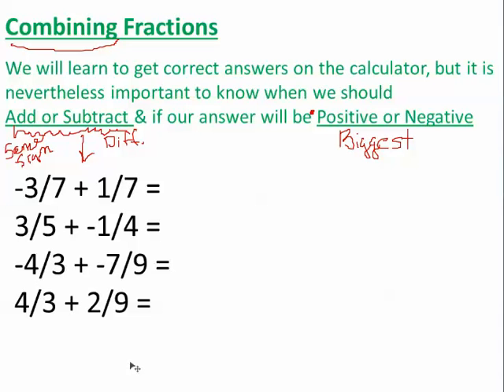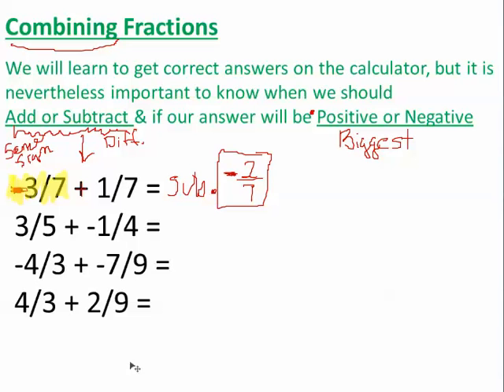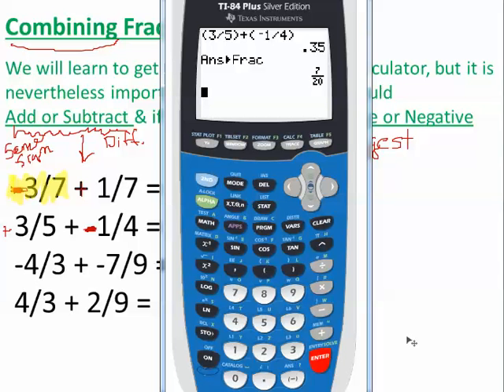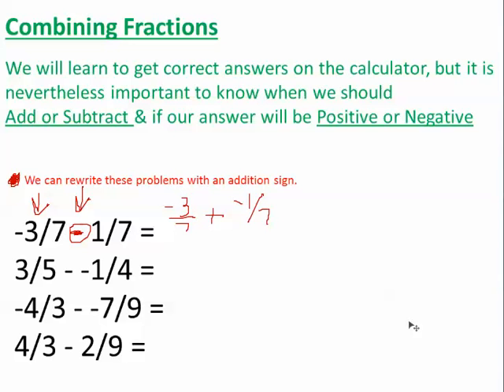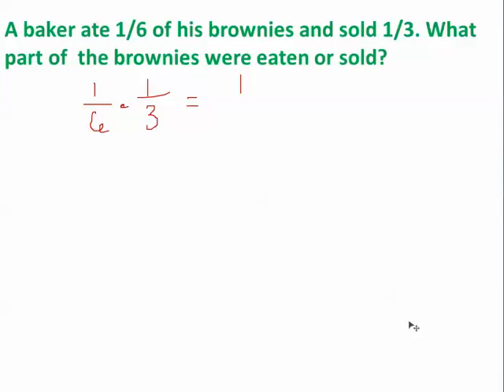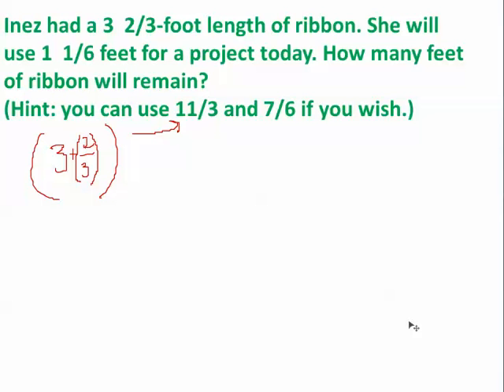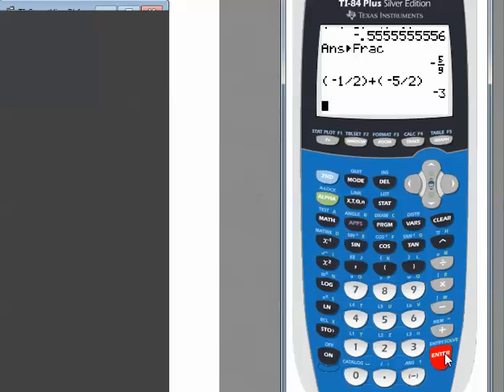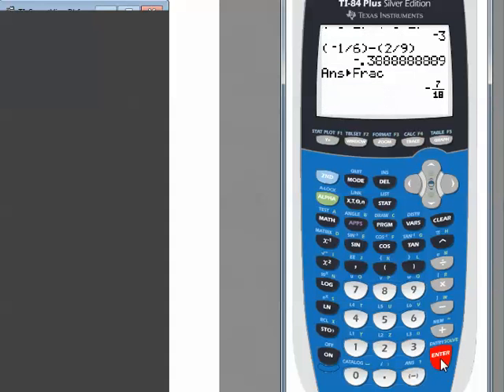Unit 2 Homework 3